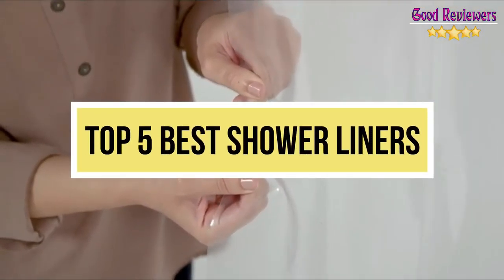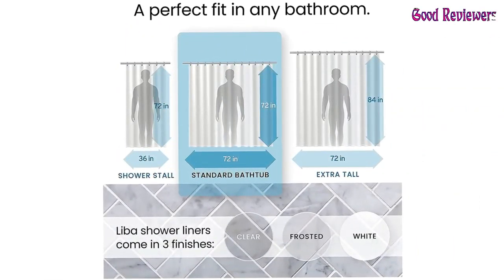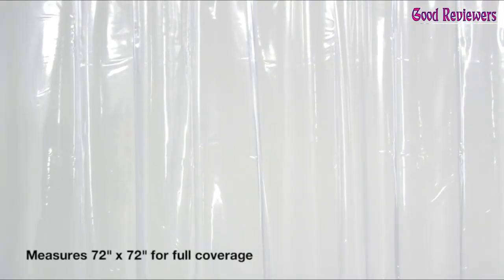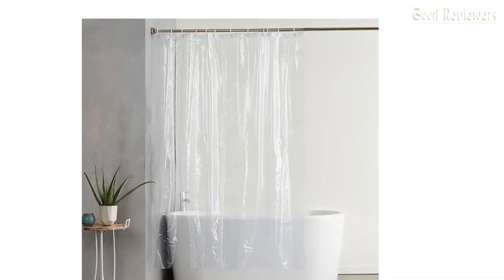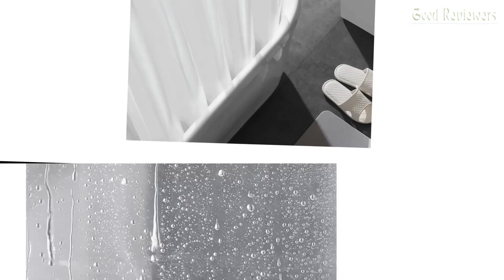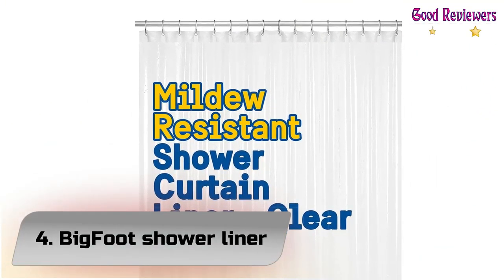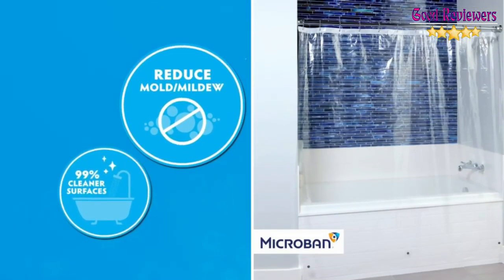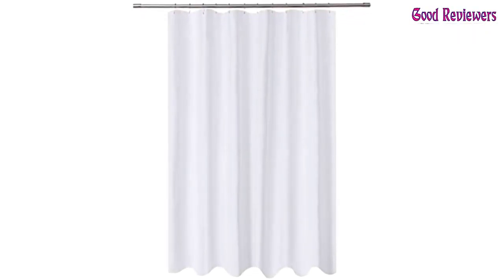Top 5 best shower liner Review in 2022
1. LiBa PEVA 8G Bathroom Shower Liner

2. Amazon Basics shower liner

3. LOVTEX shower liner

4. BigFoot shower liner

5. SlipX Solutions shower liner